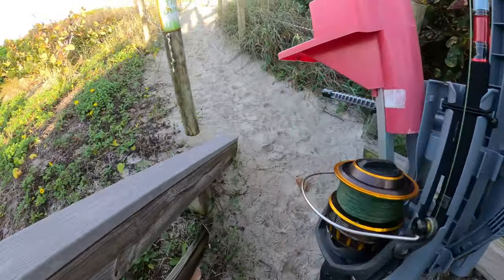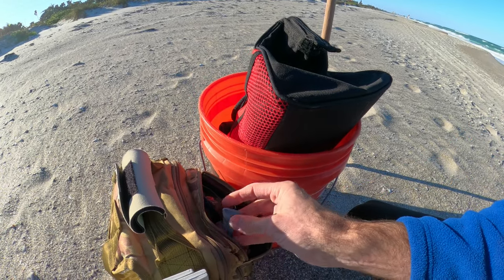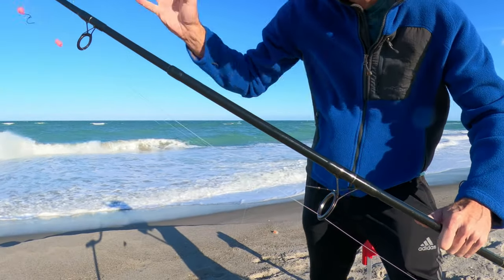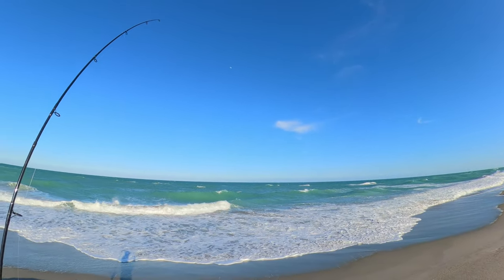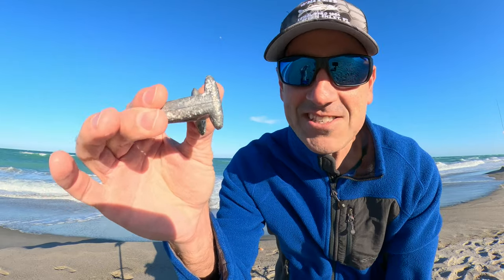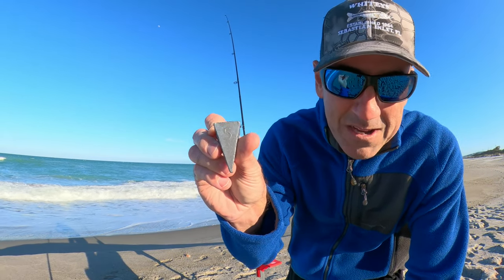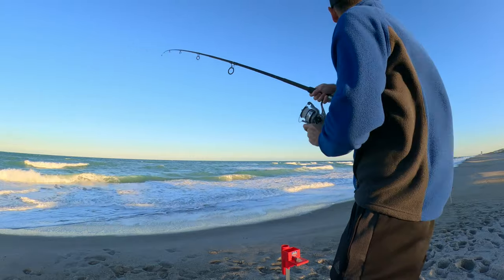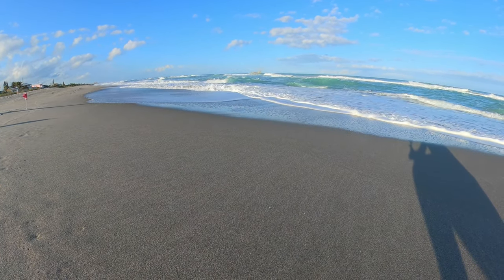NEVER Use THIS While Pompano Fishing | Testing NEW Gear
Today we are testing out new Surf Fishing gear and rigs while targeting Pompano and Whiting.  We are using our triple commercial pompano rig, tied using our rig tying board that we will present a step by step video linked at the end of this video.  We use a brand new style sinker and test it against a tried and true sinker.  We also unitize bait string, a fairly new invention to the surf fishing world.  Can this bait string hold our frozen sand flea on the hooks and can the weight hold in this extreme 20mph winds and high current.  Join us for the adventure to find out!